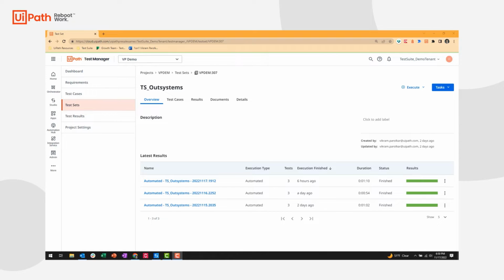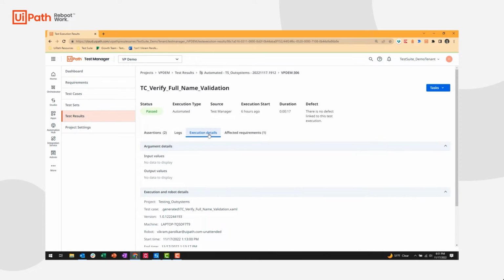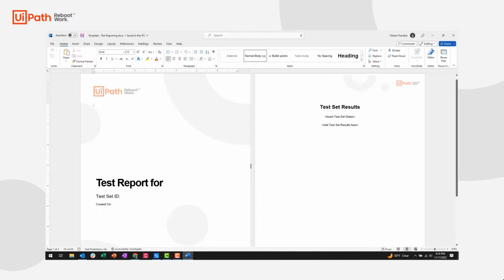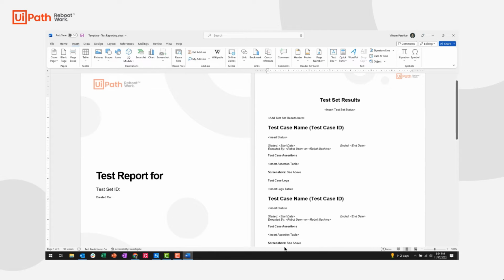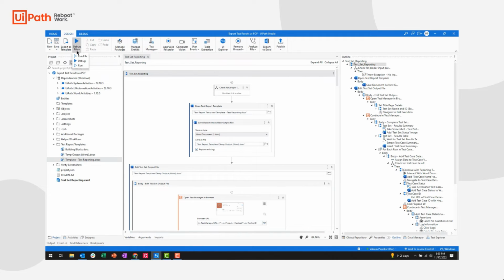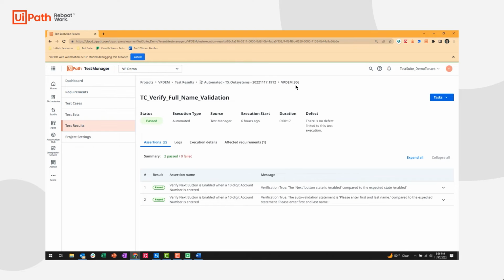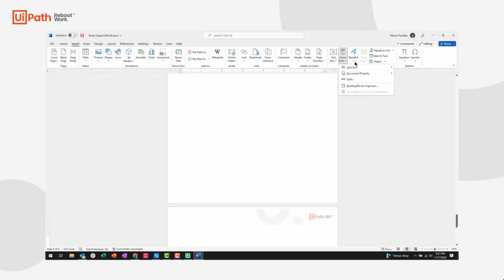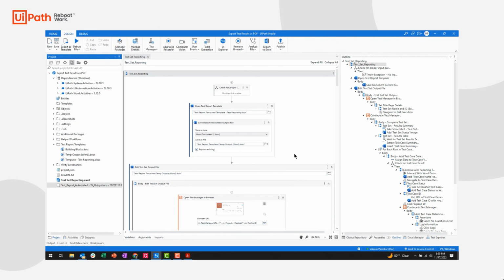UiPath Test Manager: Export test case results as a PDF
Wanting a feature in UiPath that doesn't exist yet? Don't worry -you can leverage the UiPath Platform to implement that feature through automation! In this demo, an automation is used to add PDF Export capabilities to UiPath Test Manager.